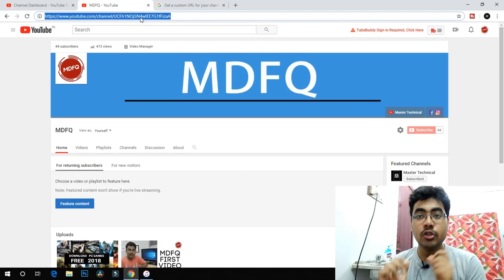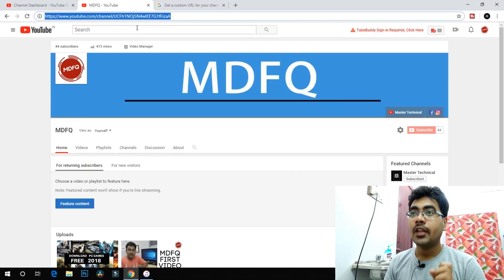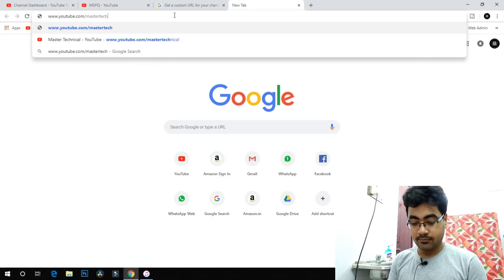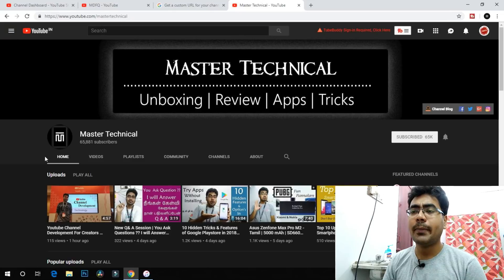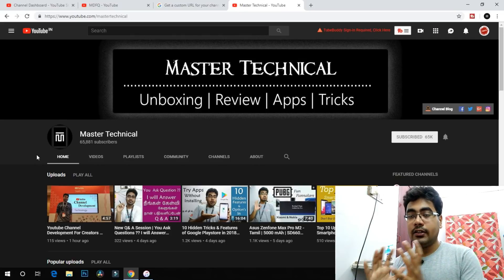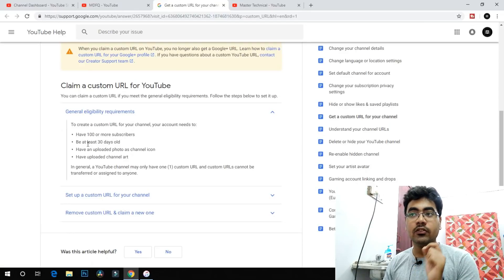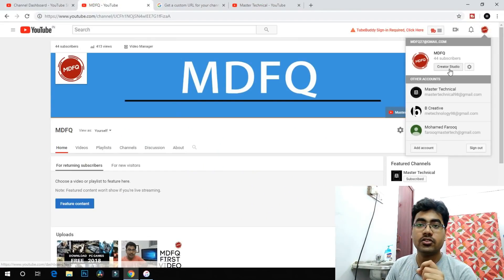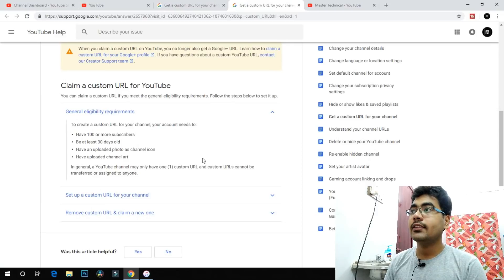#1 YCD | Custom URL Creation in Youtube 🏁 | Explain | Tamil | Master Technical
hello friends today in this video i have explained about the custom url of youtube ...what is custom url and the uses ..if you have started a new channel then you should make the use of this video .
and make your own custom url of youtube...

***Amazon Deal Of The Day ***
Purchase With Great Discount Offer By This

1.

2.

3. My Tripod Stand – Amazon basics Tripod Stand =

4.

5.

6.

7. Ms – 200 Keyboard RGB Backlight Keyboard =

8.

9.

10.  My Skull candy headset (Best Sound Quality )

11.